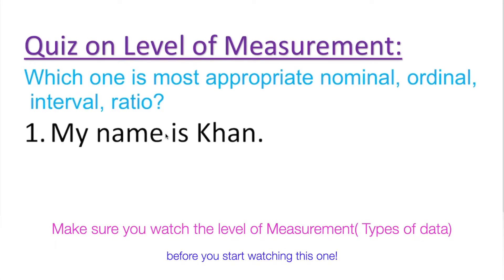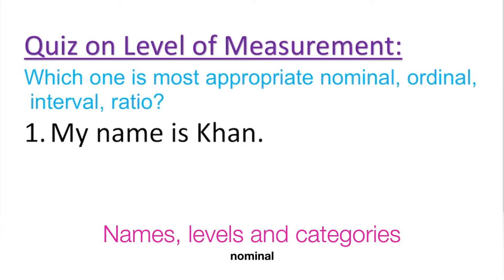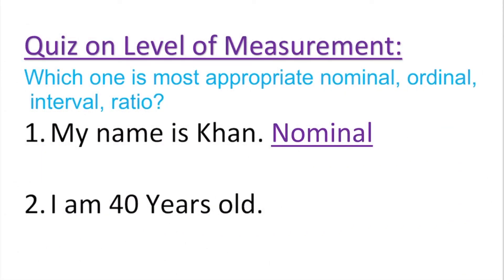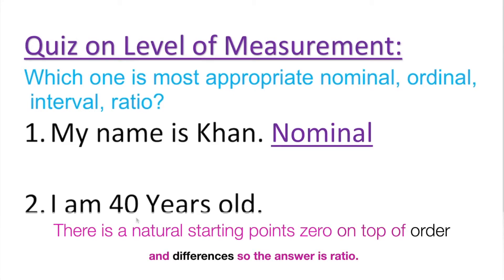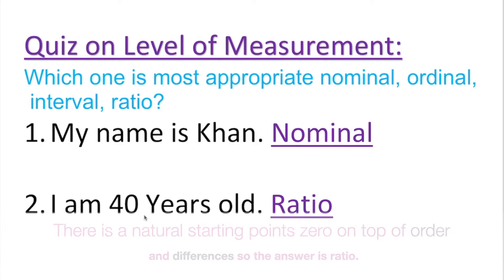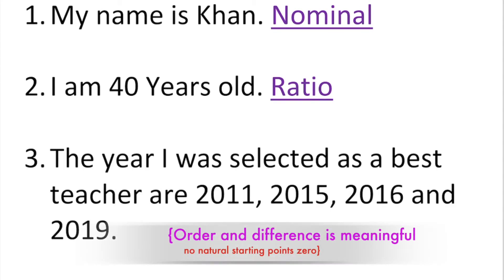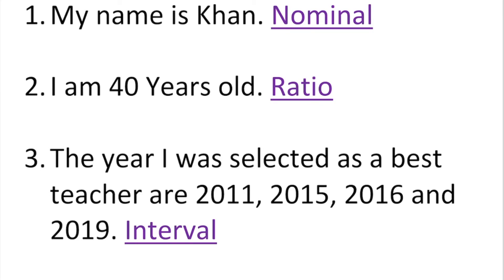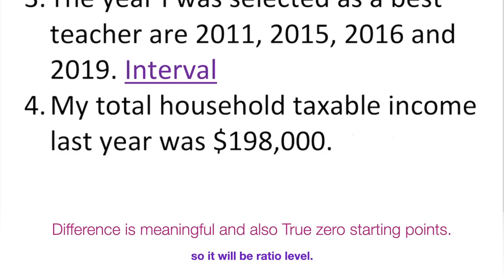Level of Measurement (Types of Data) Quiz 2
Have you understood the level of measurement? If so, you can quiz yourself 2nd time.